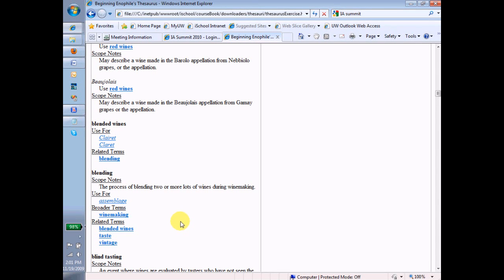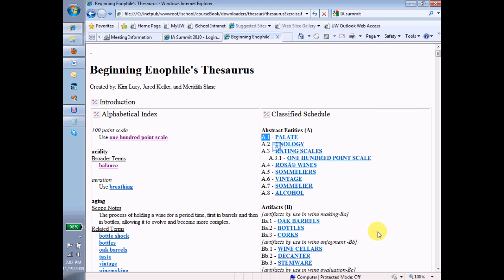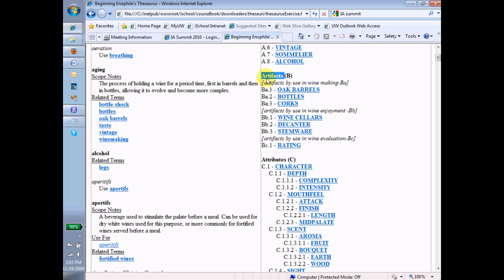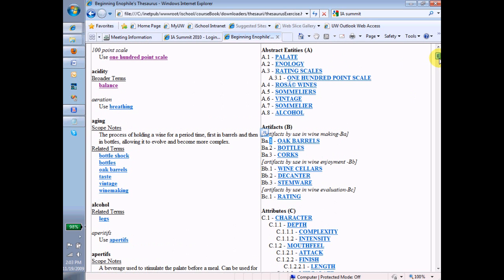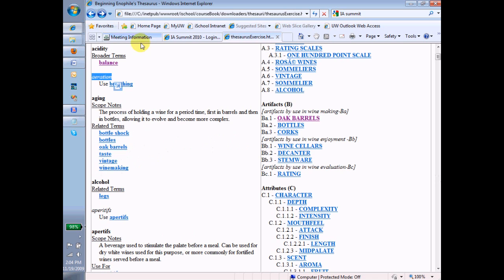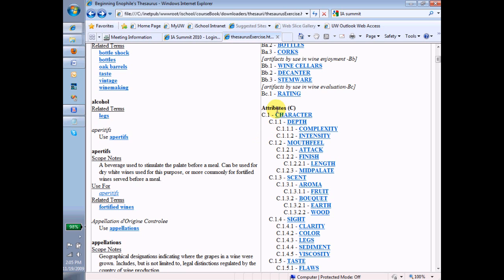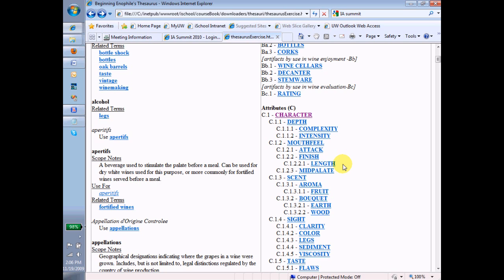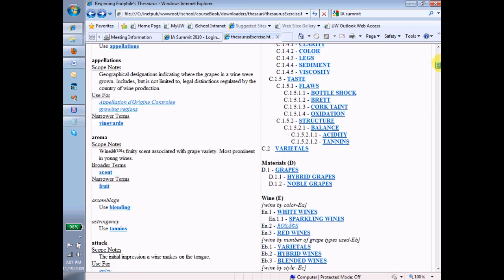Thesaurus From Transforms Part 2